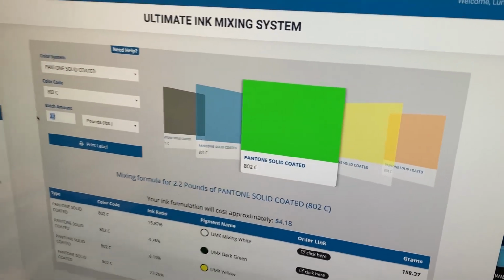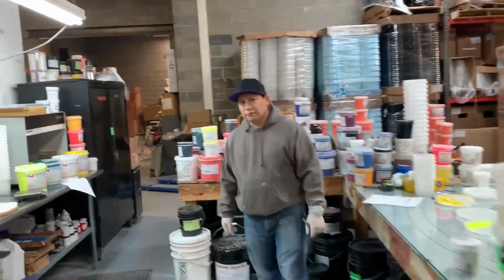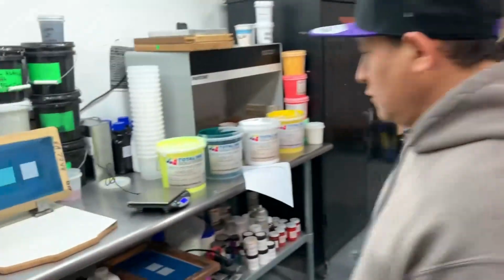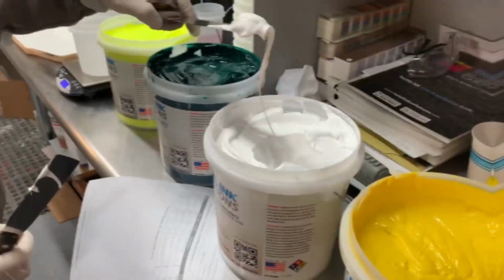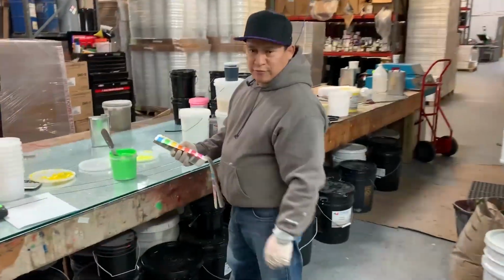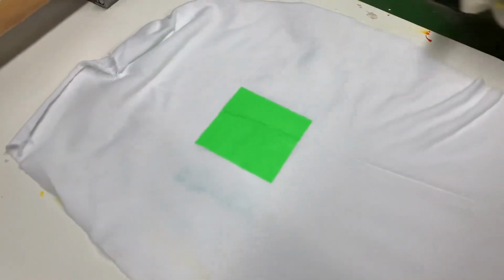Custom Mixed Colors :: Screen Printing Supplies & Equipment | Total Ink Solutions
Welcome to the UMX Mixing System by Total Ink Solutions!! we have developed a plastisol based color mixing system so your business can offer any popular custom or standard colors to your clients.

for more information today!!